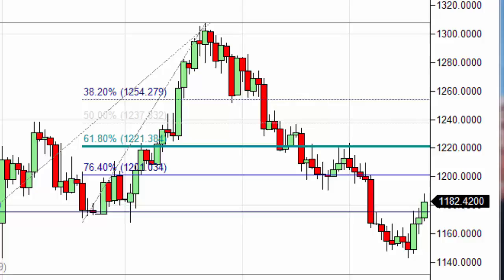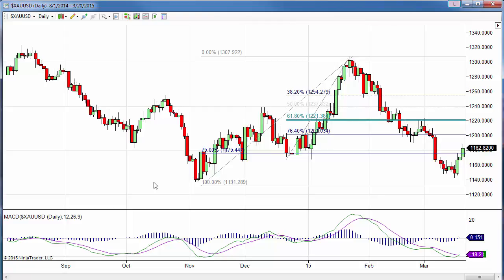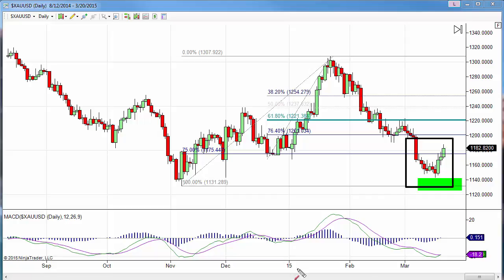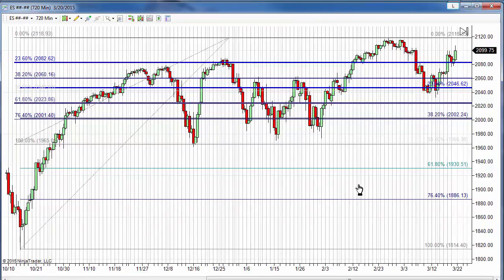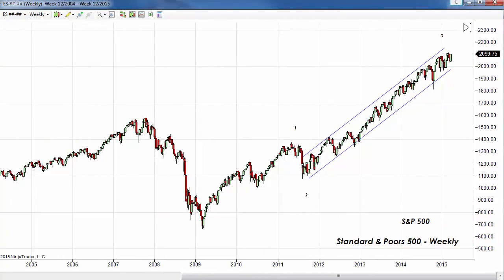Dollar Fizzle Props Up Gold | The Gold Forecast 03/20/2015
Gold is about $6 off its high for the day now in late afternoon trading. Any gain the yellow precious metal has seen for the day is due to a weaker dollar. In fact, without dollar weakness, gold would have been off by about a third of a point, instead of showing a substantial gain.